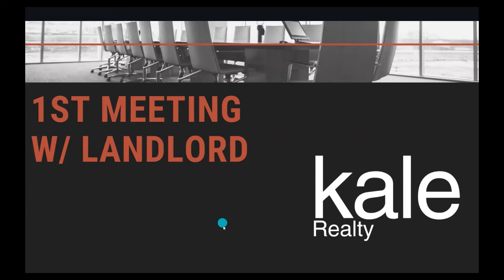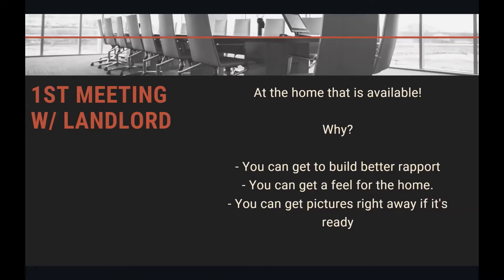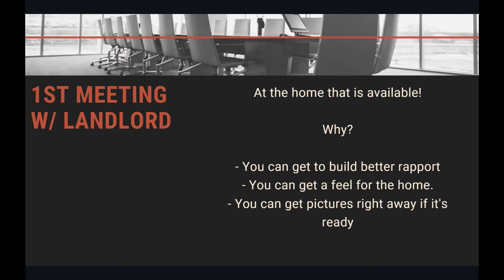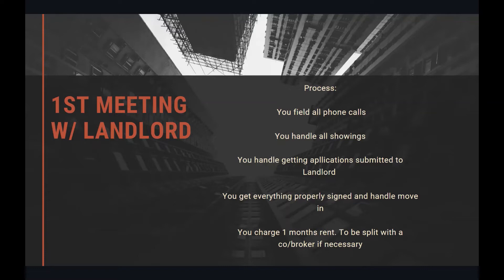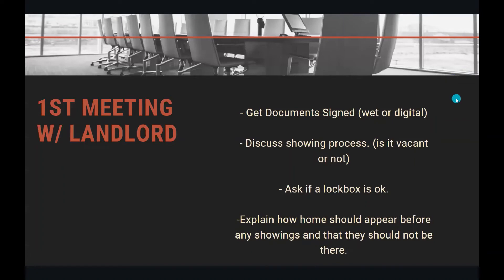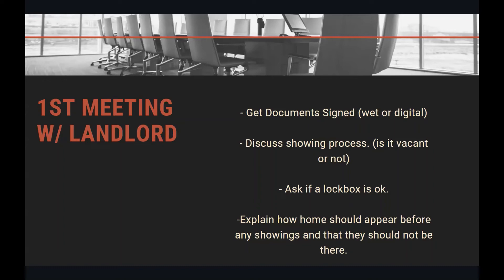1st Meeting with a Landlord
1st Meeting with a Landlord